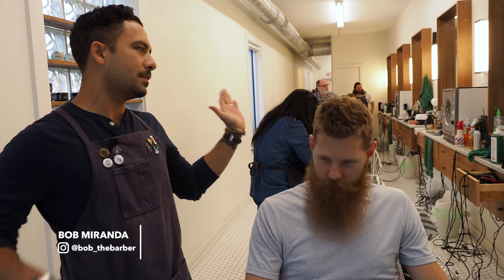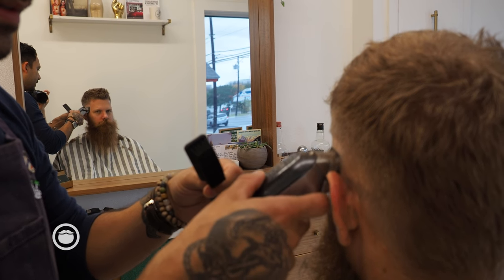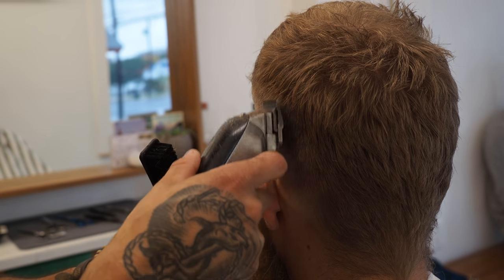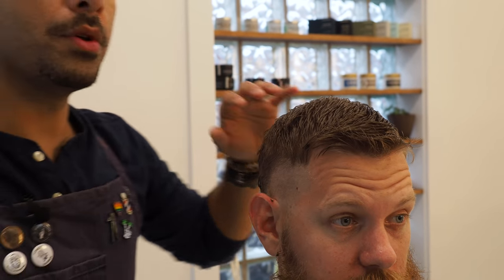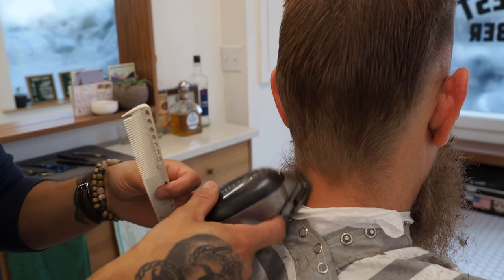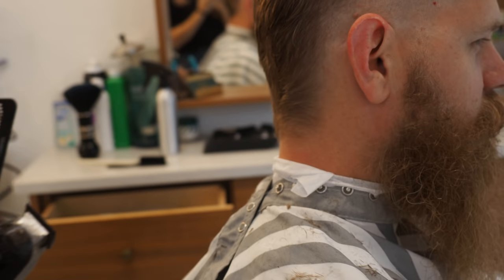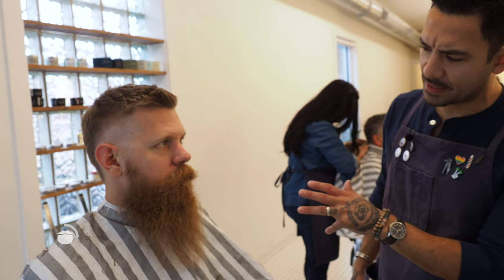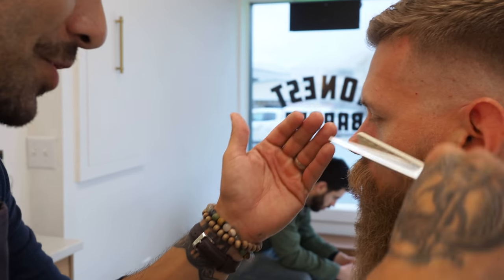Beardbrand Founder Brings Back the Mullet (Again!) | Honest Barber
DESCRIPTION
Bob Miranda gives Eric Bandholz, the founder of Beardbrand, a heavily-stylized short mullet.

BARBERSHOP INFORMATION
Honest Barber